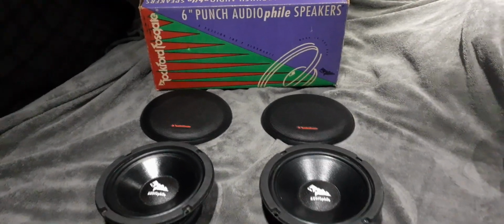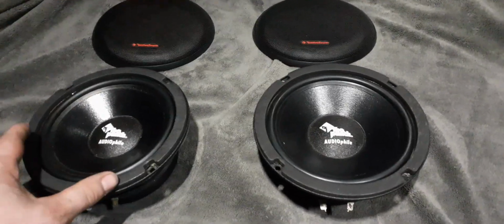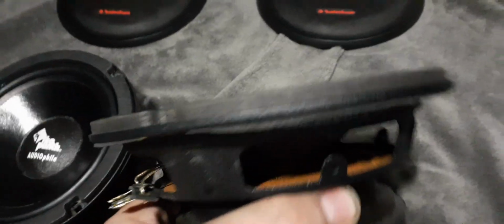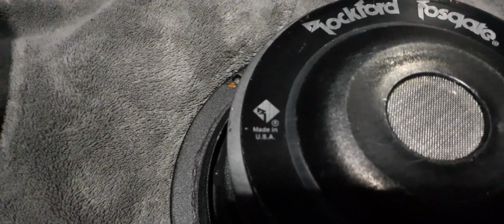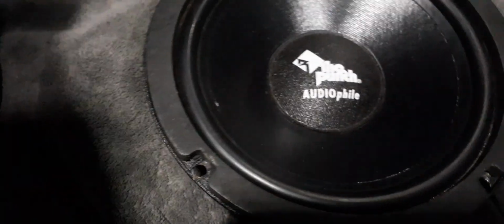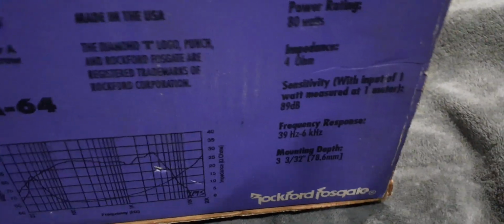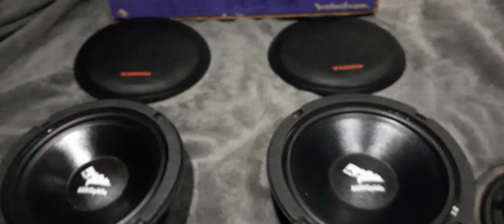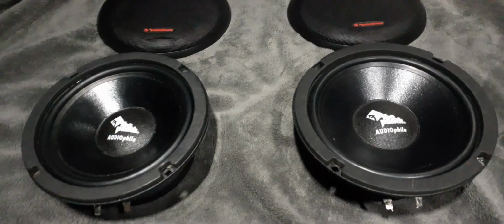Rockford Fosgate audiophile 6" overview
One of the contenders in the 6 1/2 old school and new school challenge.